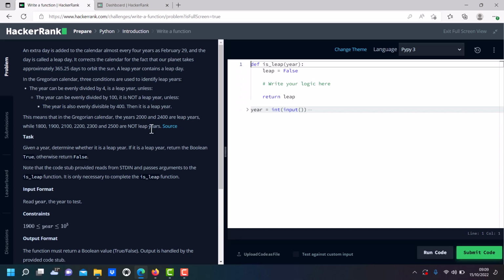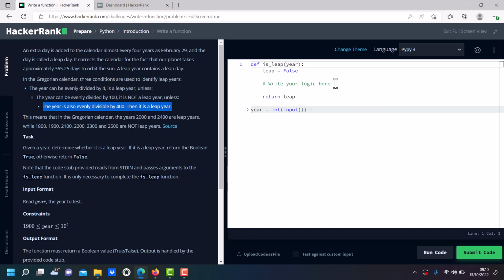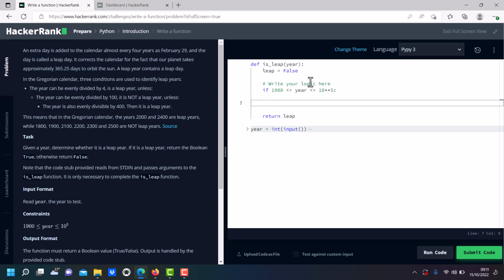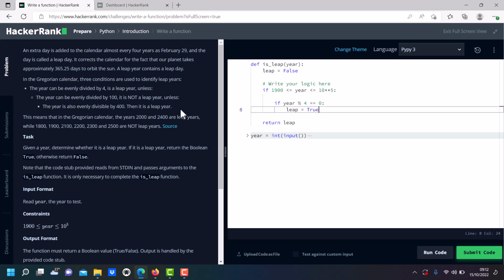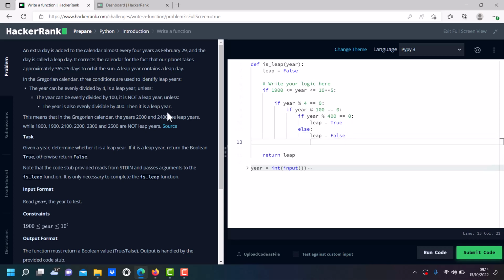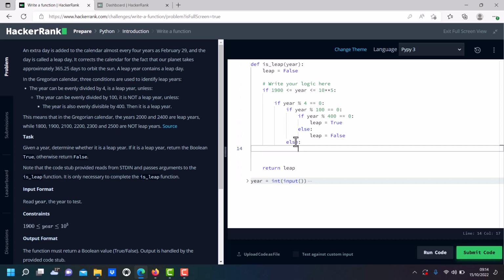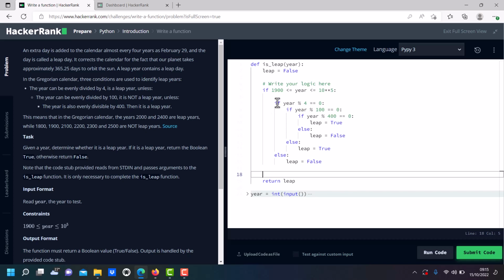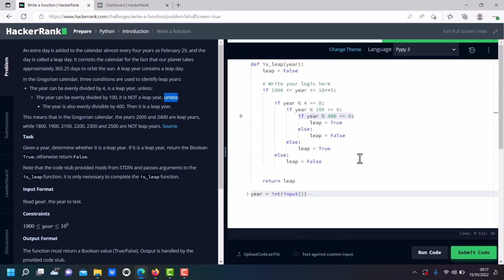HackerRank Python No.6 Function Leap year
Hacker Rank is a code prep website that helps developers prepare for interviews with great companies.

This is a function that identifies if a year is a Leap Year or Not